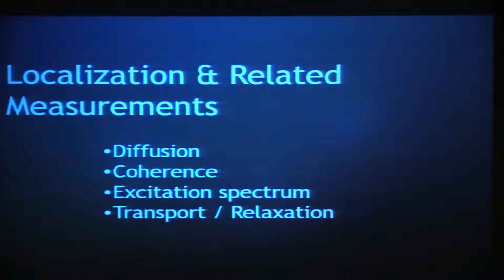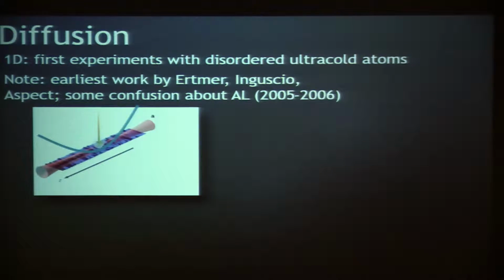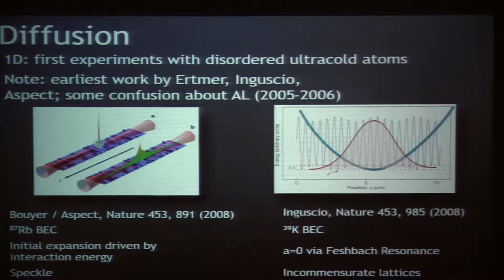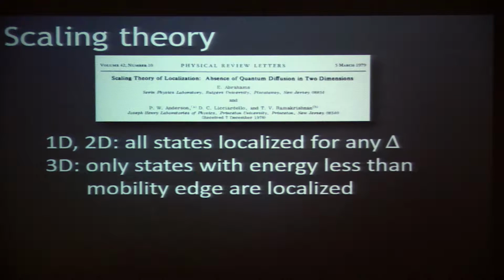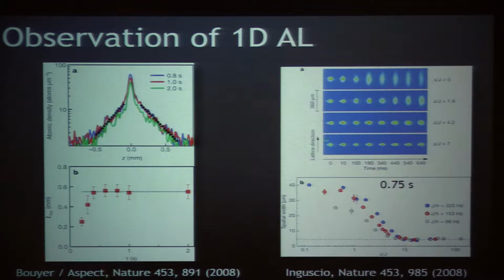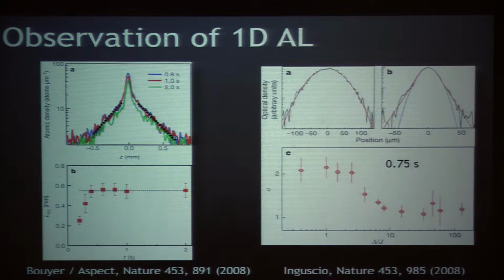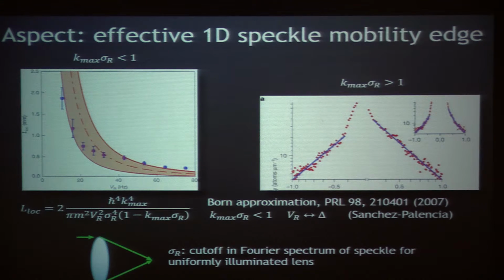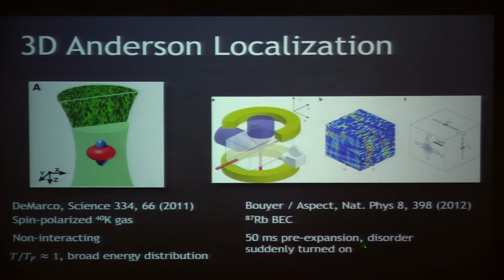Prof. Brian L. DeMarco, "localization in ultracold gases", Lecture 3(01) of 3